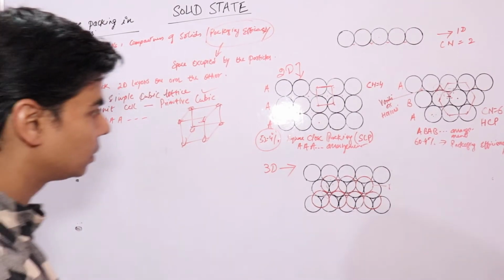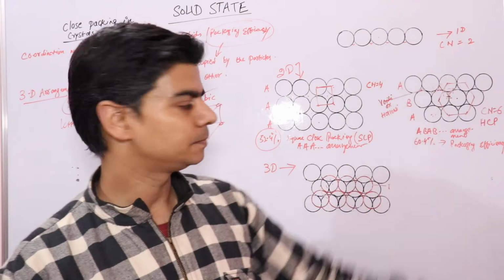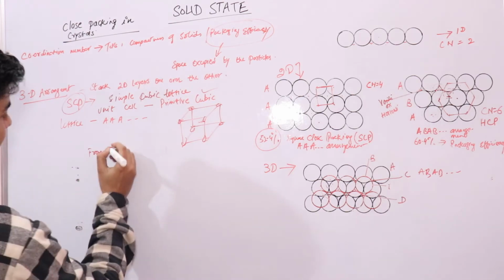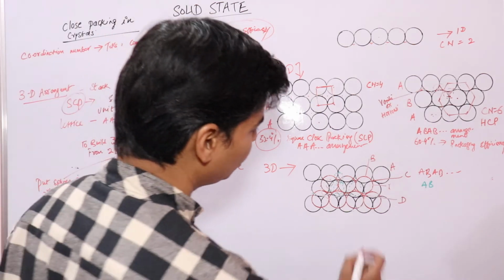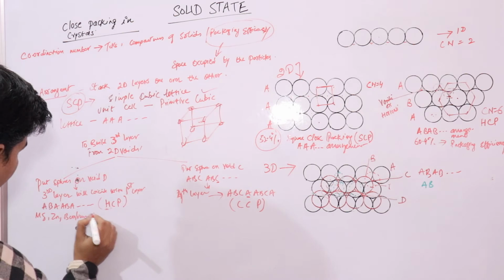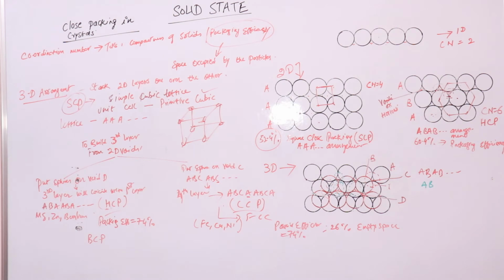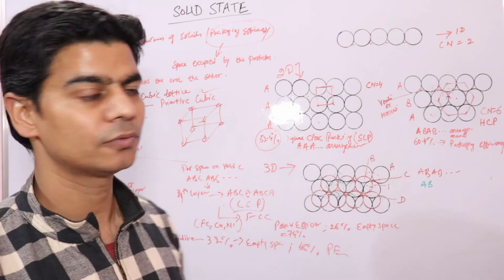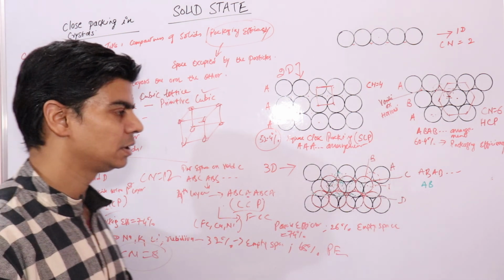Solid State -Closed Packing In Crystals (In 3 Dimensions)